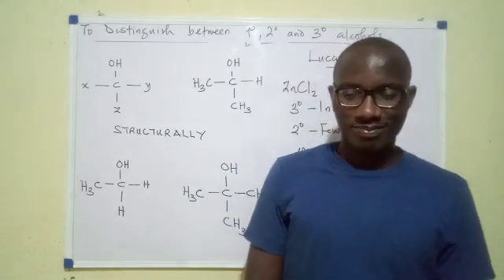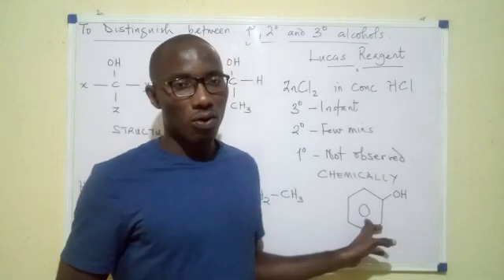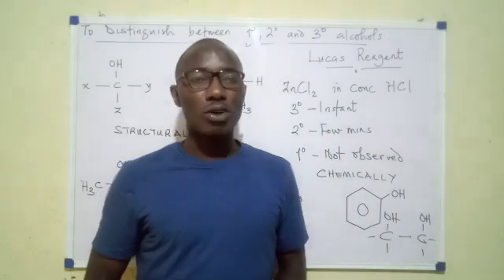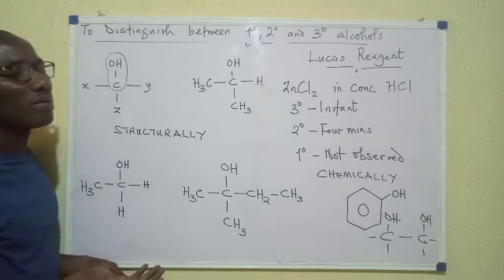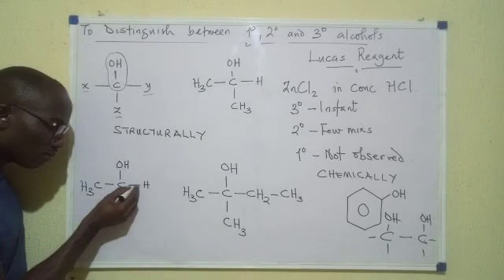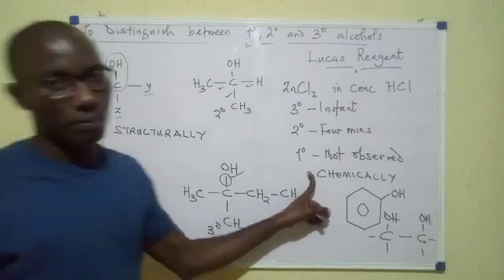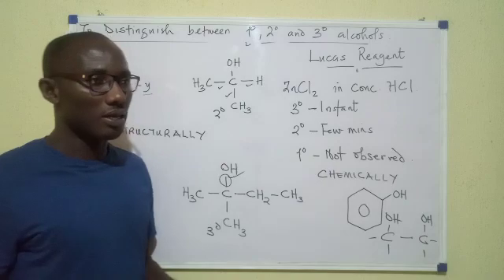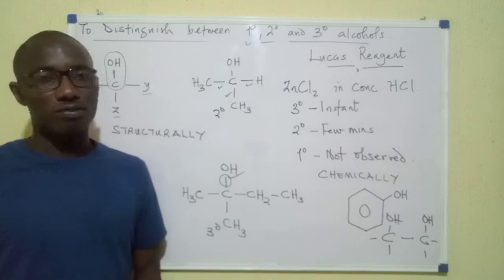PRIMARY, SECONDARY AND TERTIARY ALCOHOLS; THE DIFFERENCES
This video will show you the structural and chemical differences between the classes of monohydric alcohols.